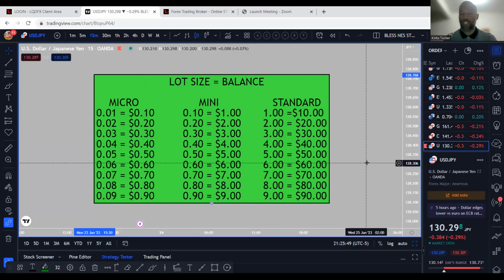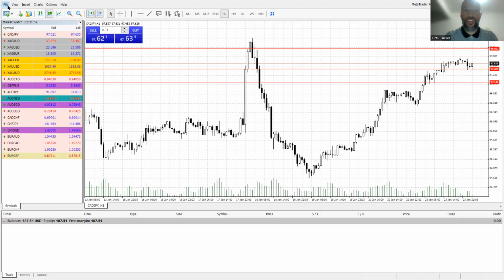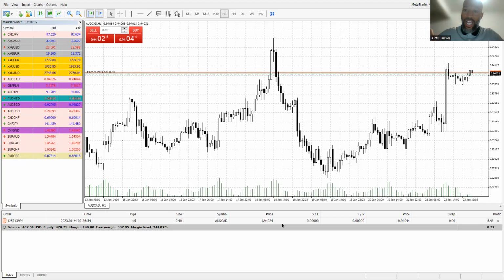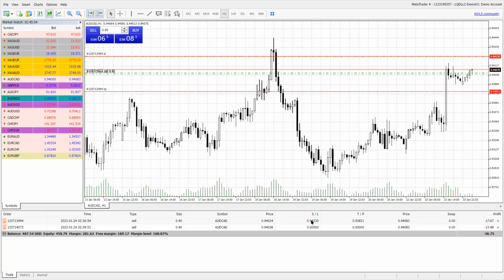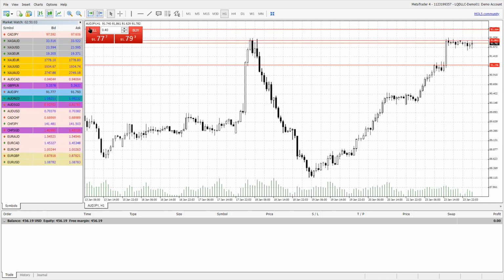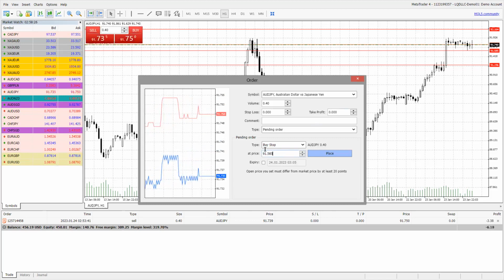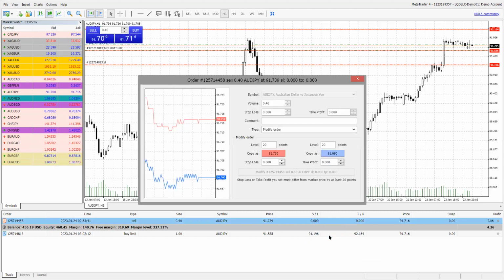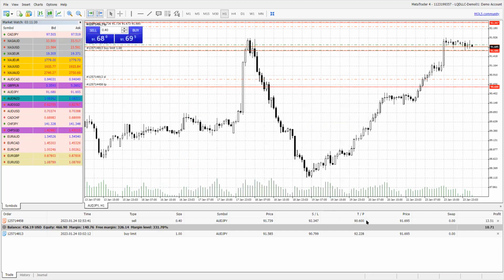HOW TO DO A MARKET EXECUTION AND PENDING ORDER THE EASY WAY!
For most beginner traders the issues is how to place a trade in the forex market. In this video I will simply guide you on how to place a market execution or pending order in the forex market. Be mindful that some experience traders are not aware of the strategies in this video! Market execution opens the door for quick entries in the market. This video will teach you step by step on how to place a trade with ease. I’ve added some BONUSES in the video as well; so you can take your trades with confidence. I also share how to modify your stop loss and take profit trade set ups.

▶HERE'S SOME VIDEO'S TO HELP YOUR FOREX CAREER

▶   FAQ
➡how fast can I make money? how fast can you learn
➡do I have to look at the charts all day? no!